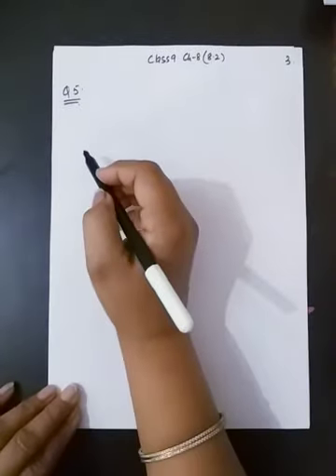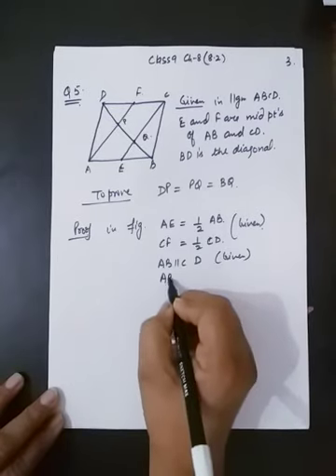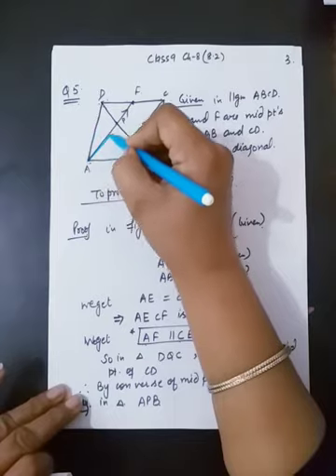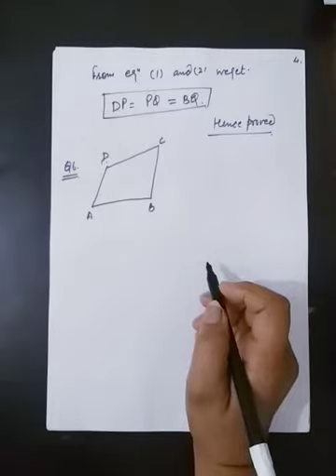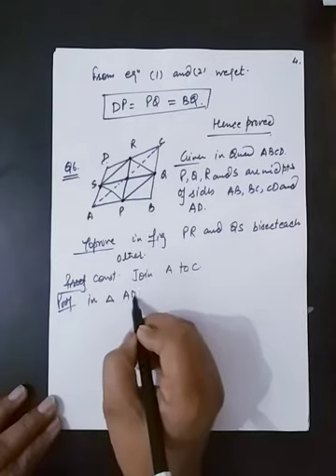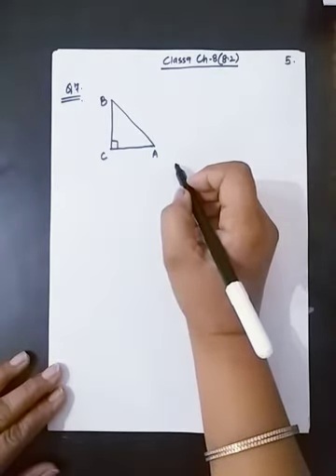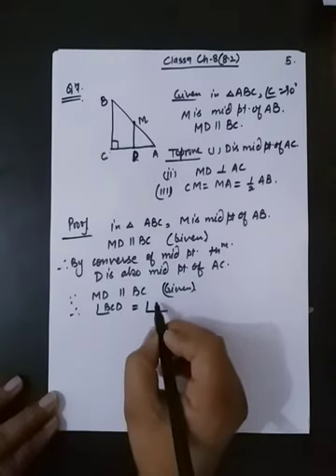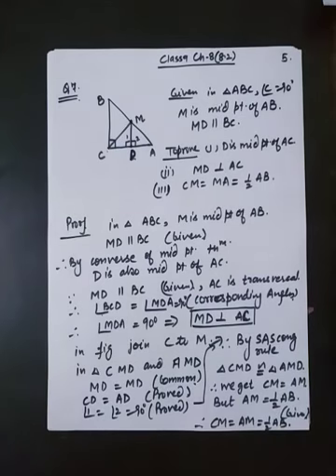Chapter 8|QUADRILATERALS |NCERT |CLASS 9|Ex.8.2 part 4